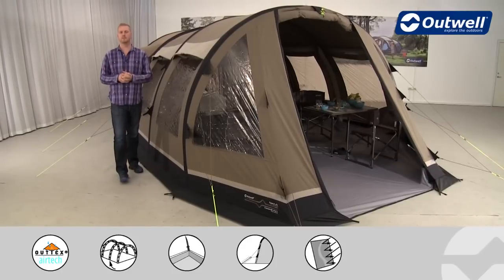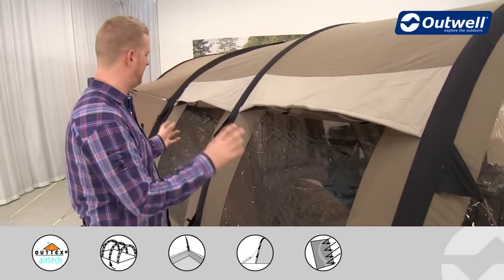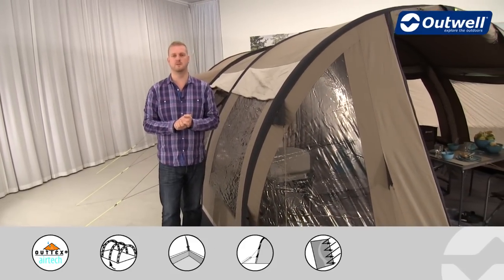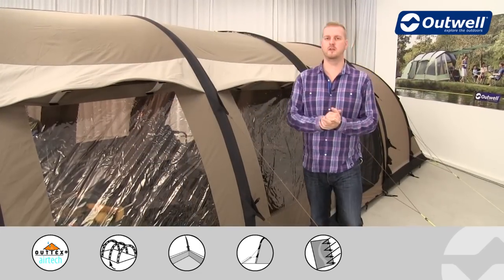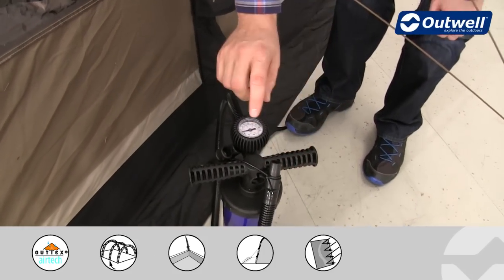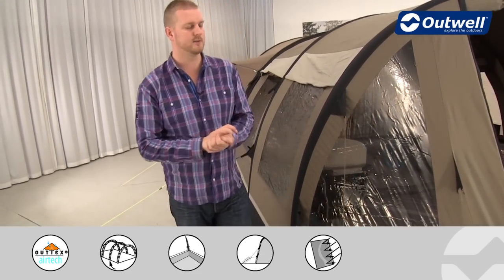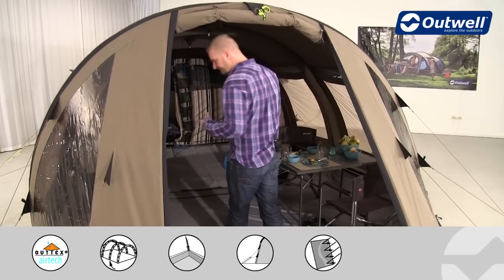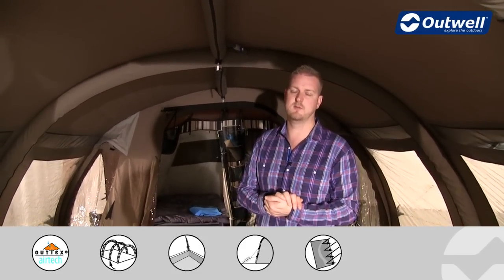Outwell Tent Concorde M & L Front Awning | Innovative Family Camping